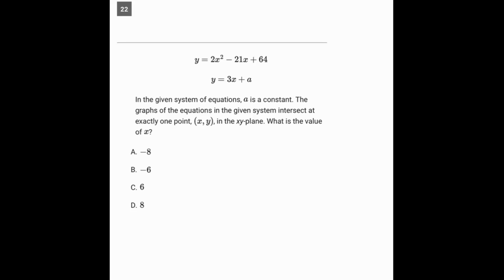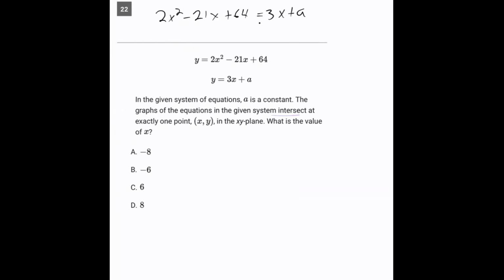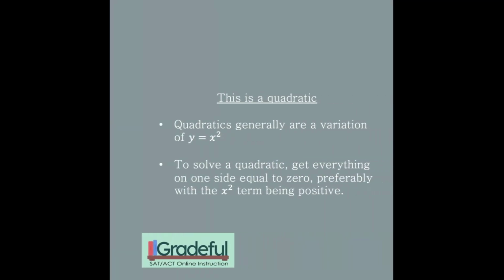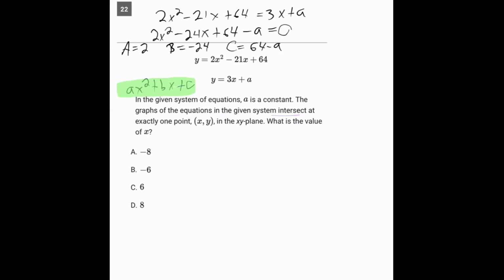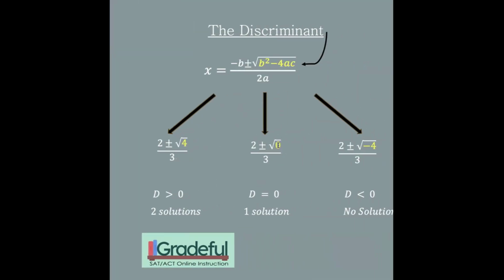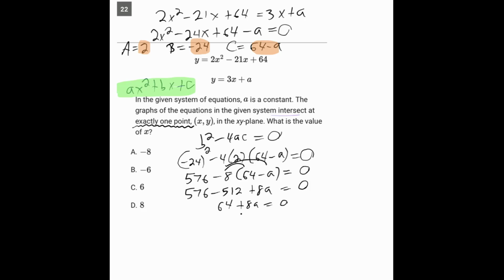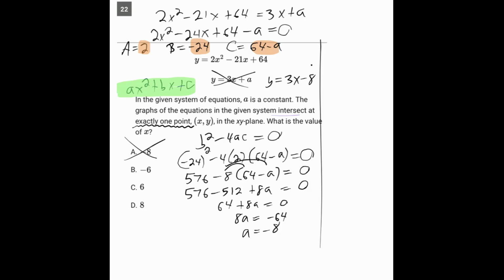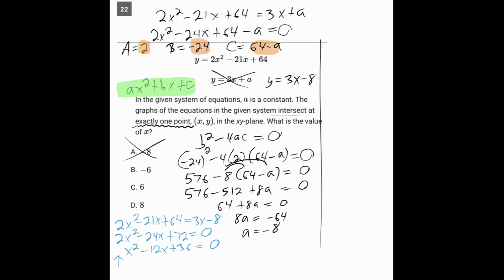Question 22, Math Module 1, SAT Bluebook Test 2 – SAT Prep